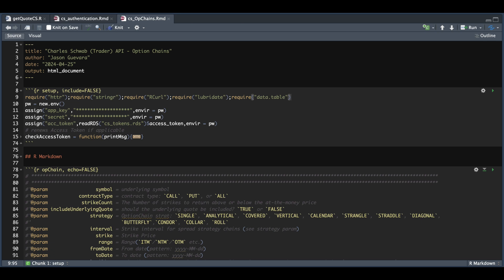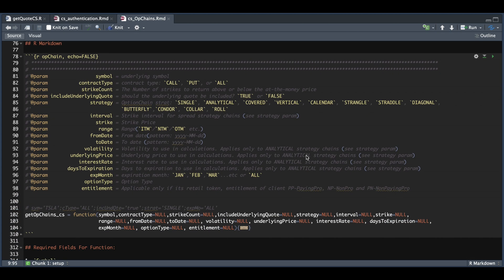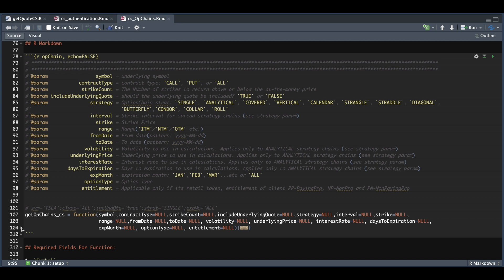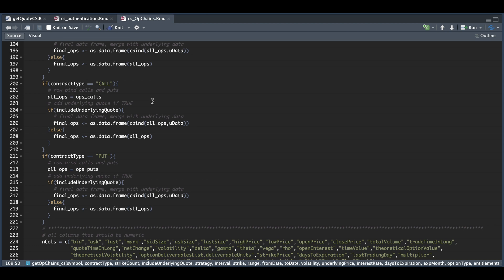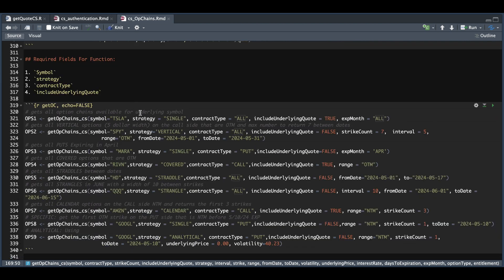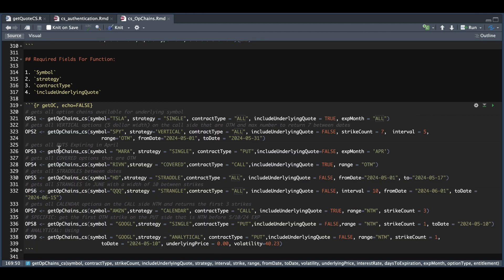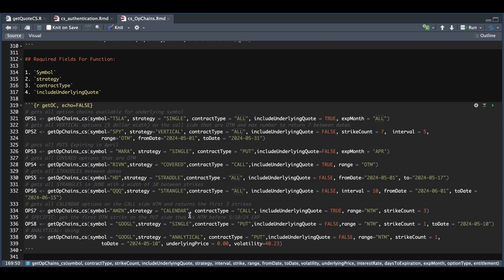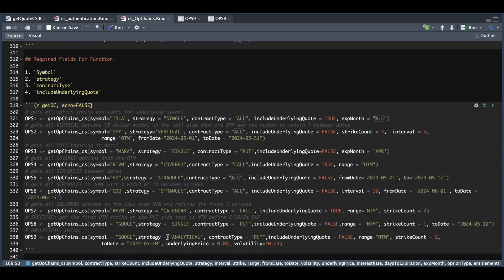Charles Schwab (Trader) API & R - How To Get Option Chains (Single & Spreads)